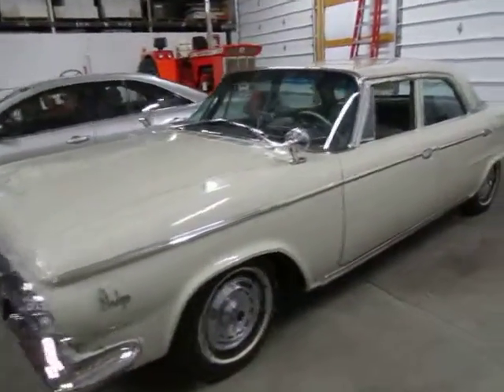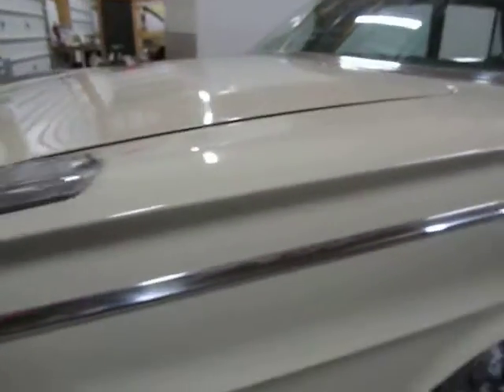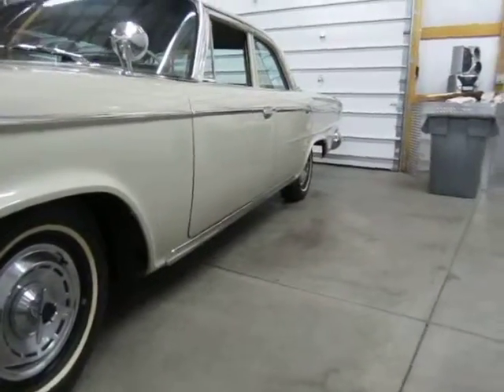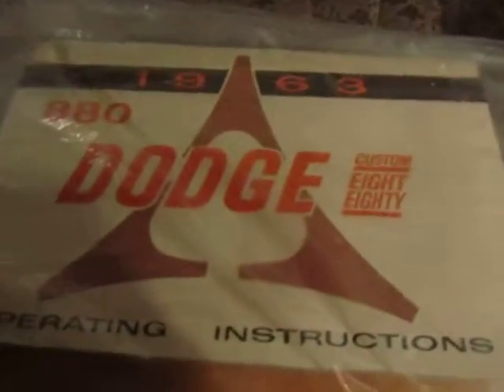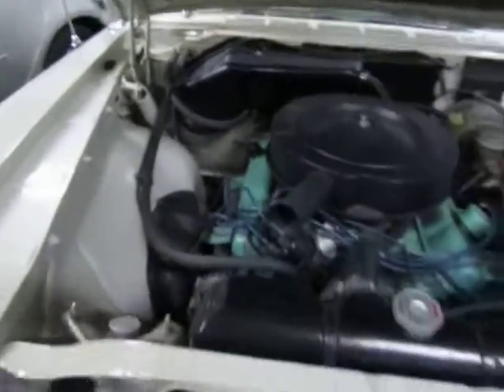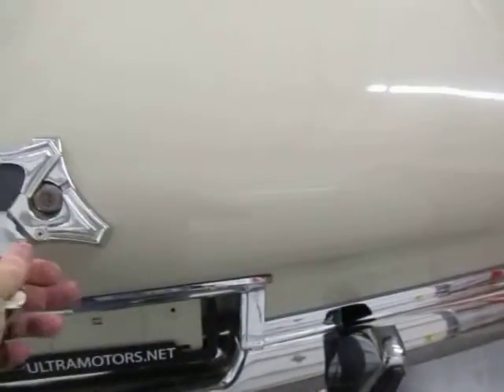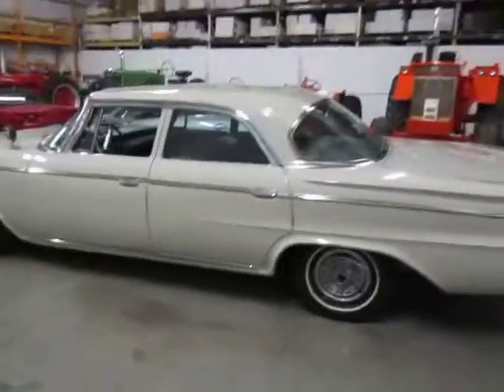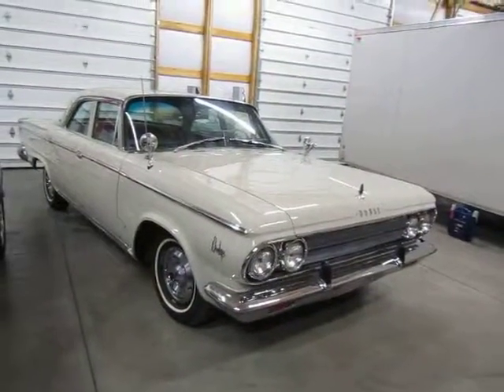Ultra Motorsports 1963 Dodge Custom 880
Ultra Motorsports, LLC Fort Wayne, IN